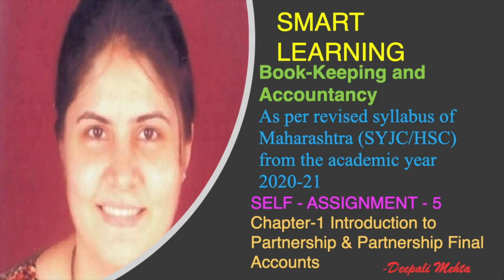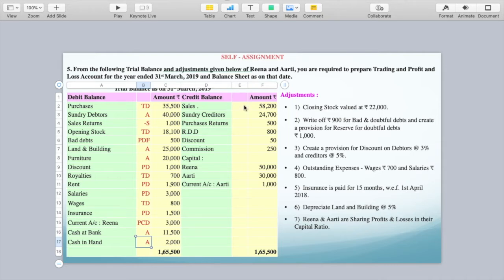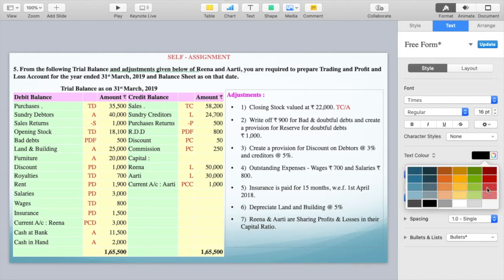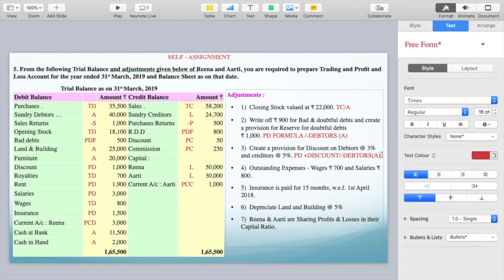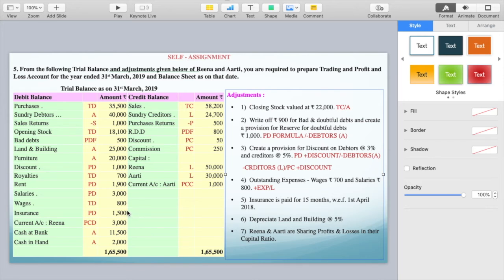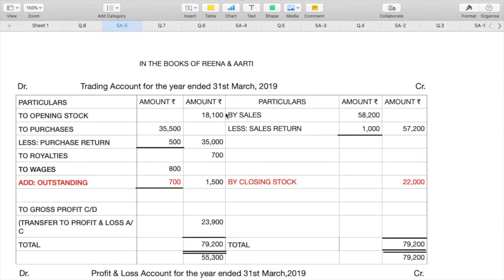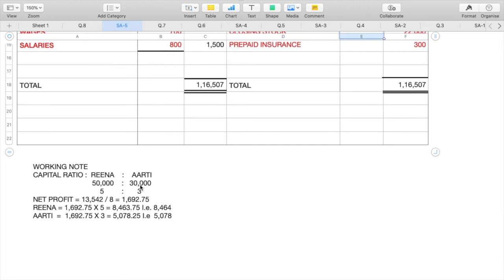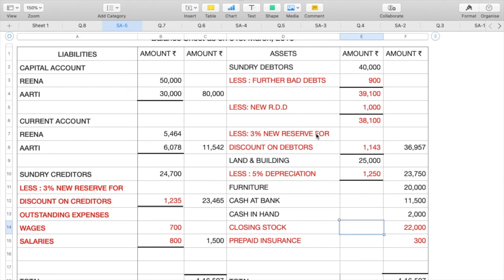Solution of Self Assignment -5 of Partnership Final Accounts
Learning video for S.Y.J.C students of Maharashtra as per revised syllabus.
In this video we will discuss 5th Self Assignment question & will see the solution.